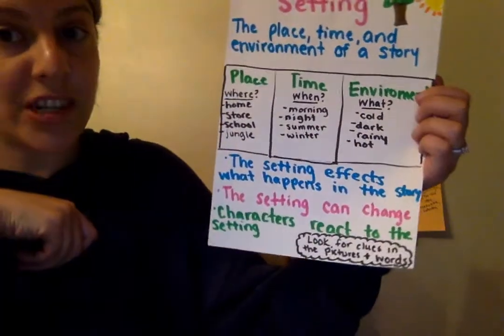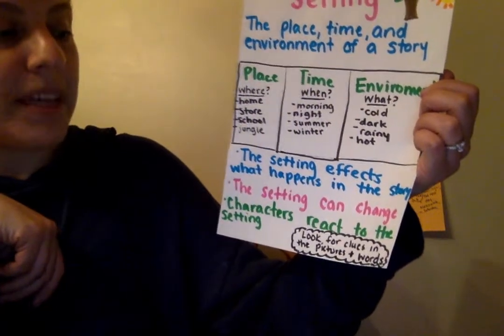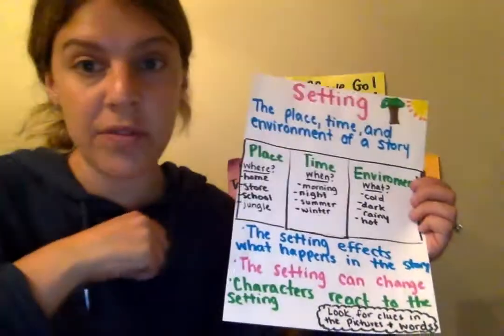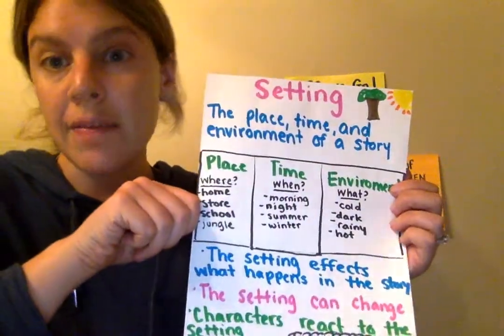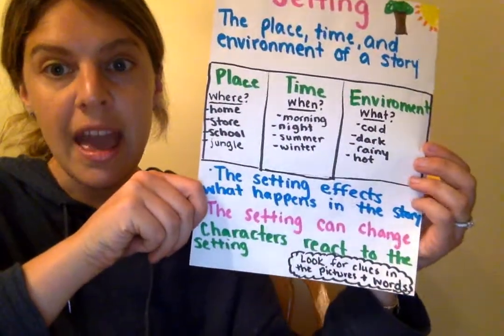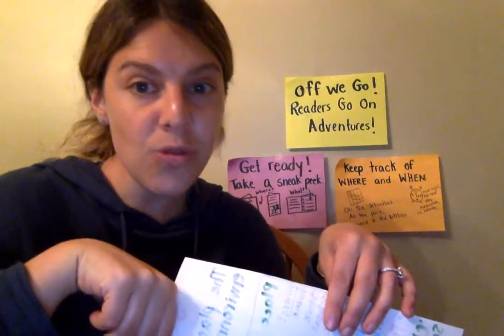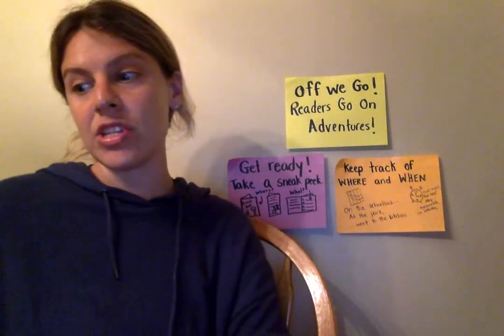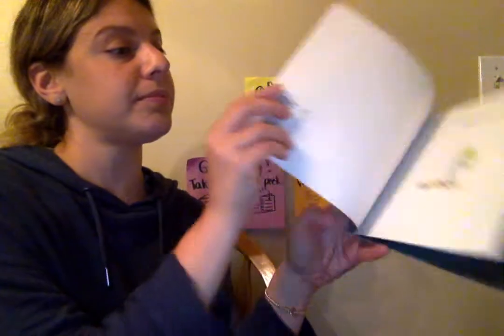Readers keep track of the SETTING in a story, or where and when the story is taking place!